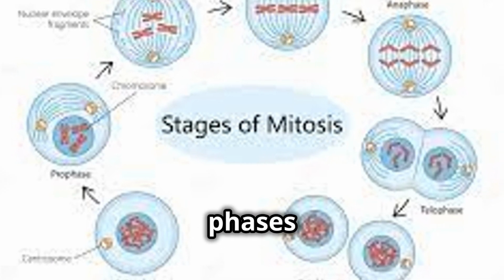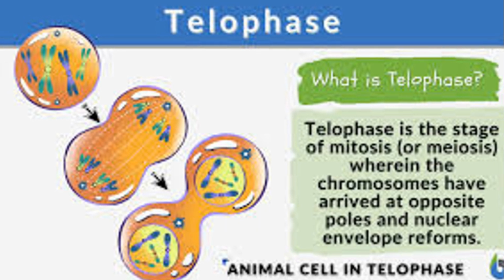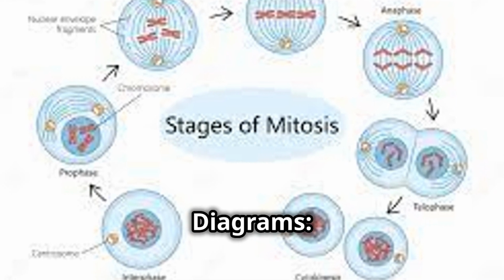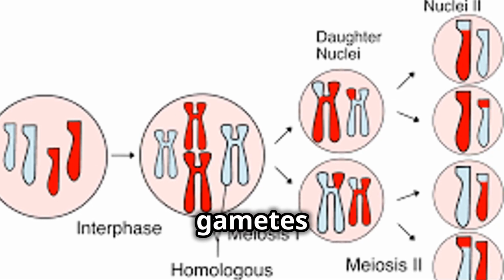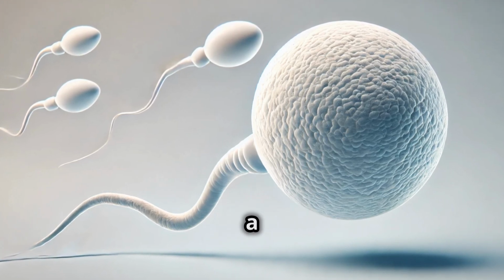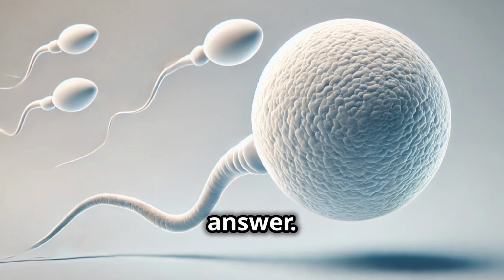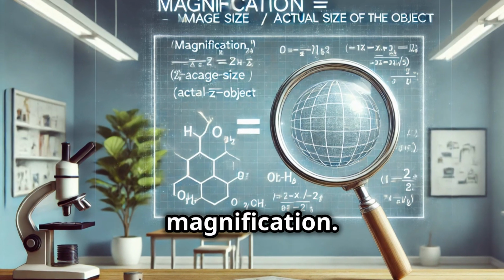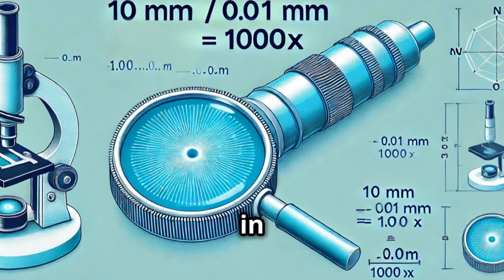BIOLOGY Edexcel GCSE Exam - Cell Biology topics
Understanding Cell Biology for Edexcel GCSE | Cell types and structure; Mitosis, Meiosis, Microscopy, and Stem Cells Explained

OUTLINE:
00:00:00
Introduction

00:01:08

00:08:21

00:13:24
Microscopy and Magnification

00:14:23
Stem Cells and Their Applications

00:15:12
Writing a Top-Grade Answer

00:16:03
Final thoughts.